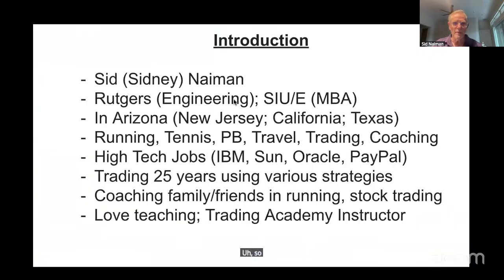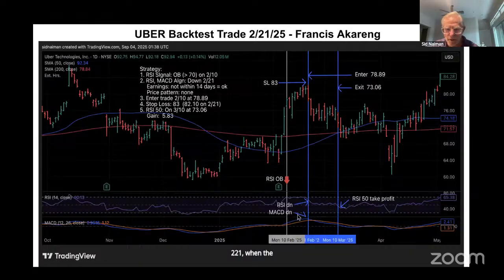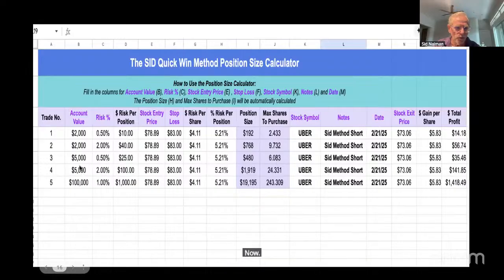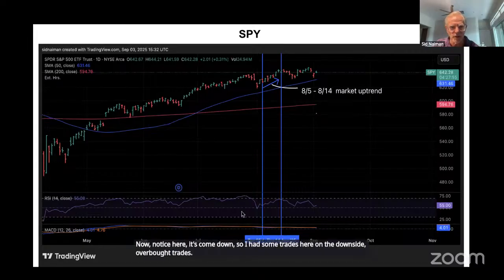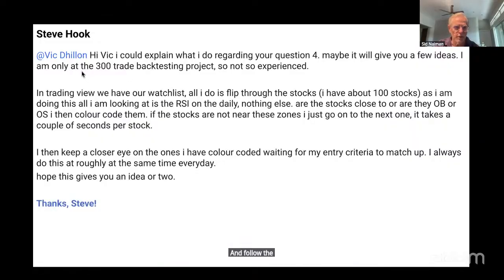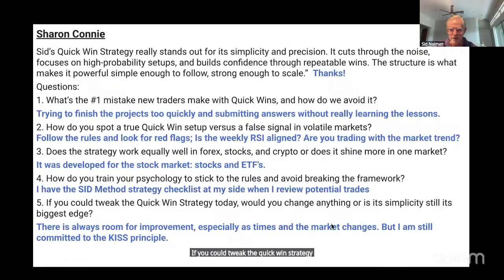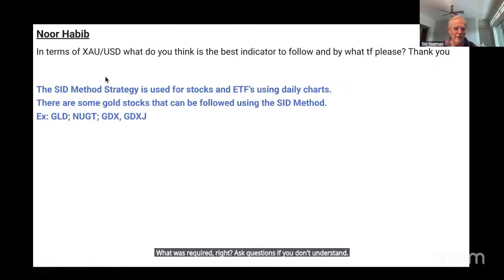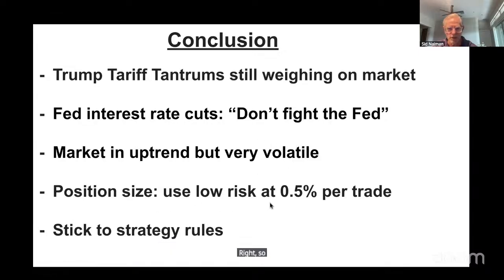Sid Naiman Live Sept 4 2025